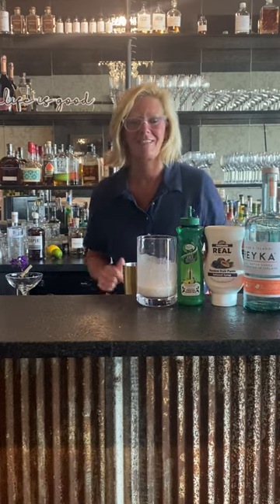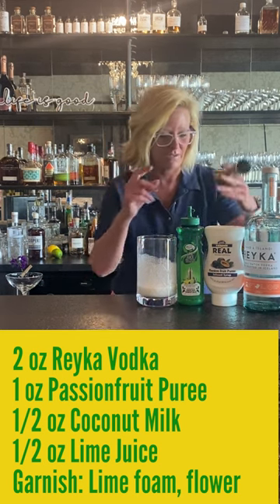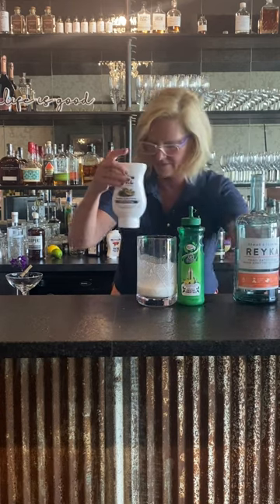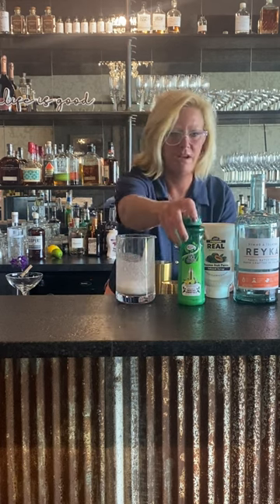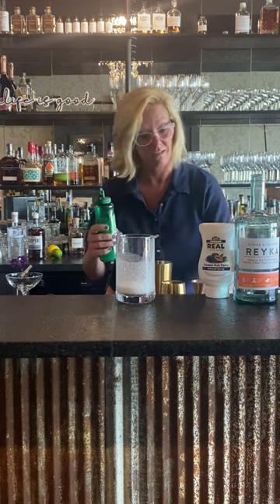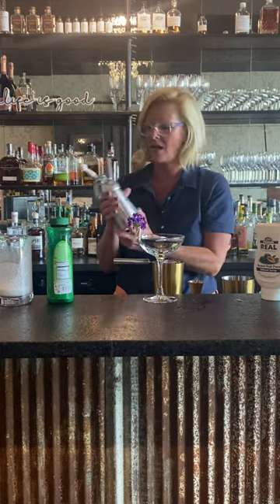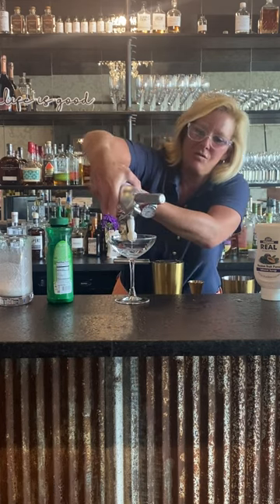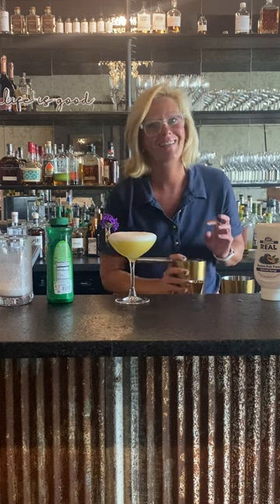Island Vibe Cocktail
Island Vibe Cocktail by Cocktail Christy

2 oz Reyka Vodka
1 oz Passionfruit Puree
1/2 oz Coconut Milk
1/2 oz Lime Juice
Garnish: Lime foam, flower